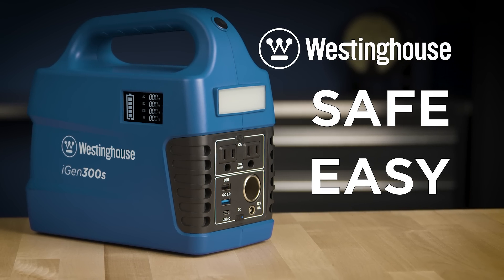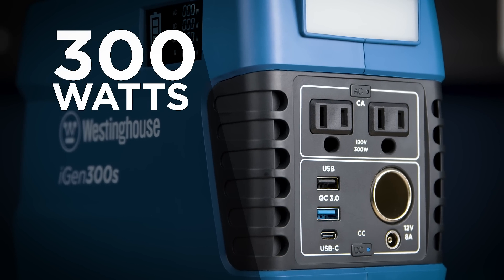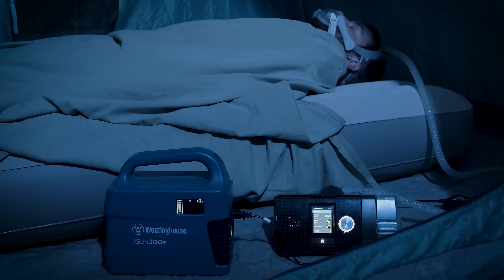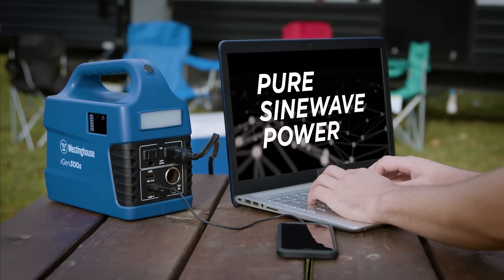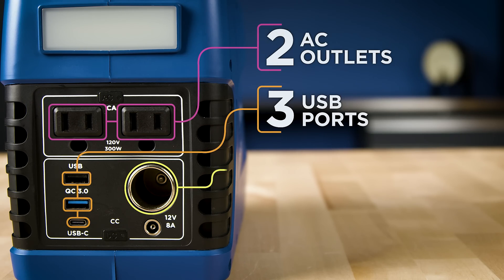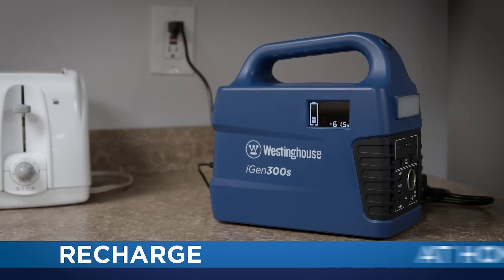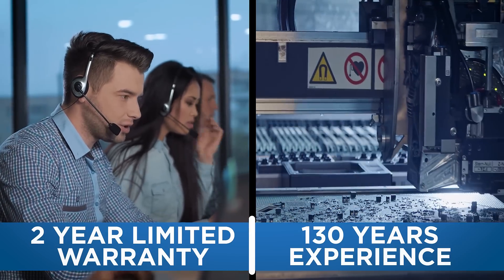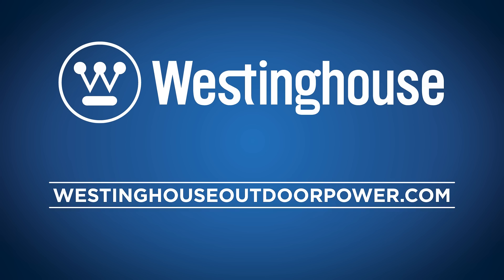iGen300s Portable Power Station - Westinghouse Portable Energy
The Westinghouse iGen300s provides 296-Watt hours of power with 300 continuous watts and 600 peak watts to handle your portable power needs.

Engineered with a rechargeable lithium-ion battery, the iGen300s provides maintenance-free use without the hassle of fuel or fumes, which makes it suitable for indoor and outdoor use. This power station is solar panel capable for environmentally friendly charging wherever you are.

Compact construction combined with the noiseless lithium-ion battery makes this ideal for camping, road trips, tailgating, or festivals featuring available outlets including three USB ports, two household outlets, and a 12V DC port. The iGen300s is fully featured a tri-mode flashlight, built-in safety features and LED display that conveniently provides information on wattage, charging status, remaining battery life, and more.